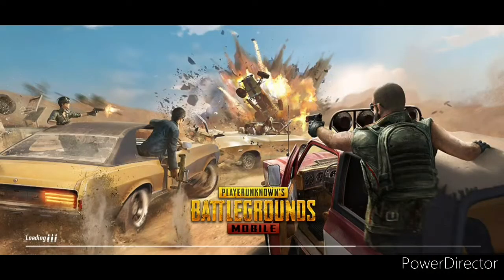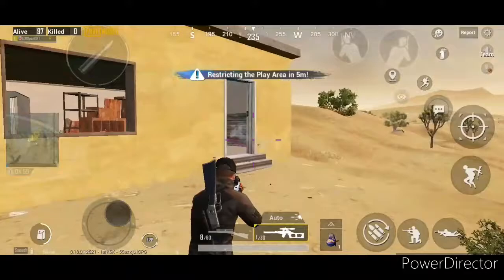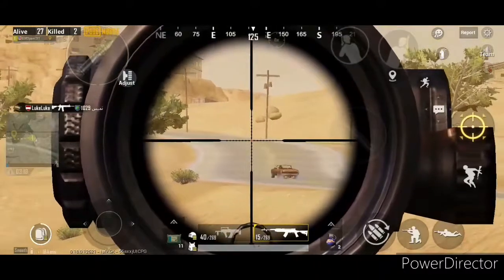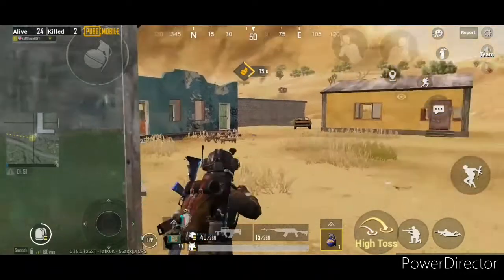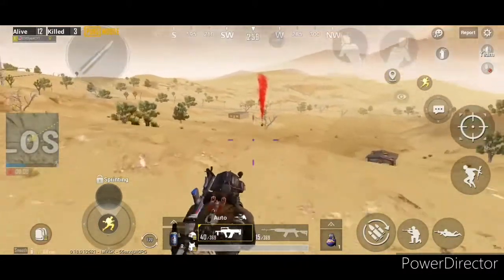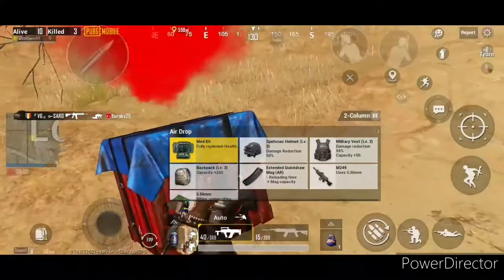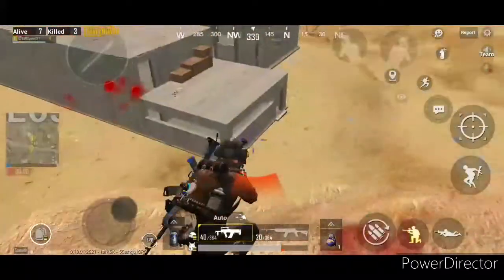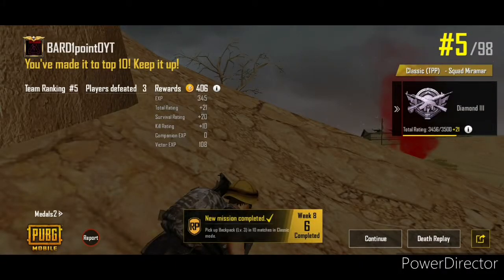The Scoped Win94 (MIRAMAR 2.0 PART 1)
After a week of on and off editing I finally finished. Here it is guys the Scoped Win94. ENJOY!!

More content coming soon stay tuned and support the channel by subscribing, hitting the like button, dropping a comment and hitting that notification button so you know every time I upload.